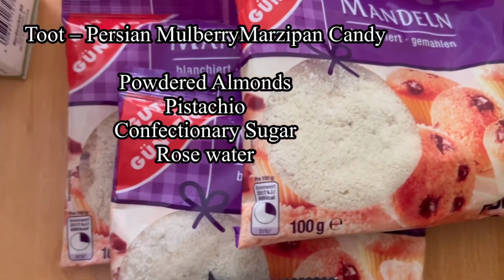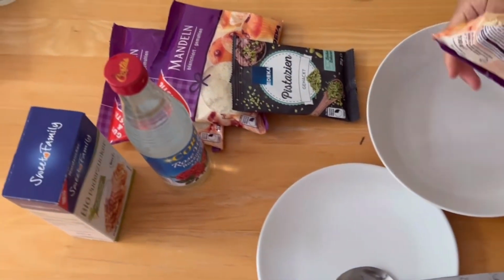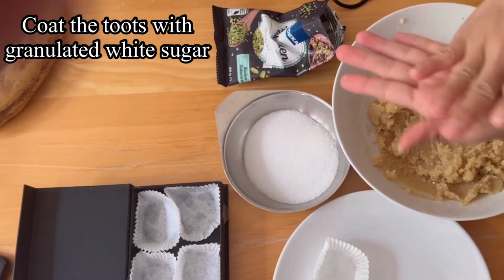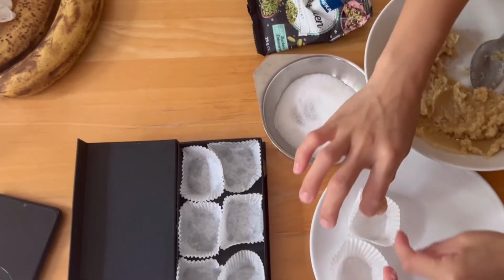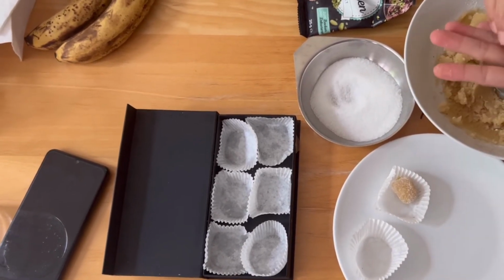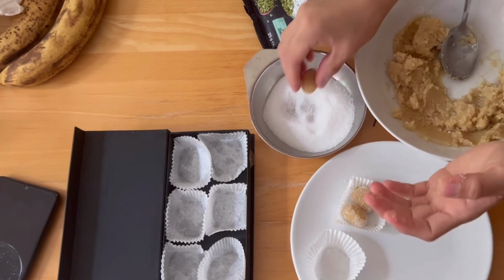How to make Toot – Persian Mulberry Marzipan Candy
Hi, there guys!  I am sharing new my recipe of Toot – Persian Mulberry Marzipan Candy. This is really expensive in some Persian restaurants, so i decided to make a vlog on how to make toots candy. Hope you like this vlog.